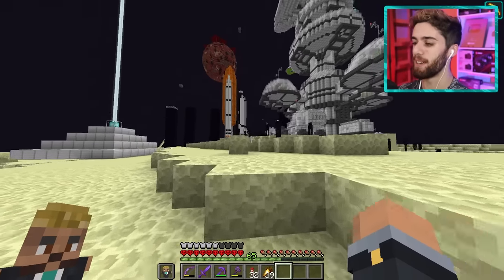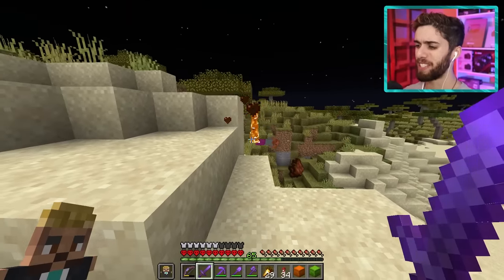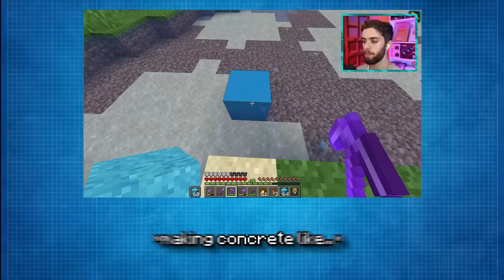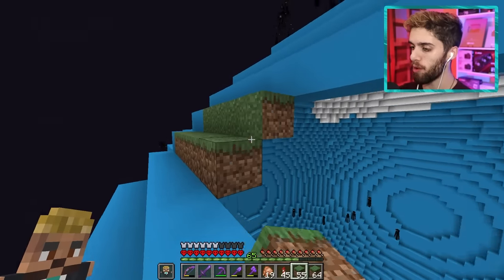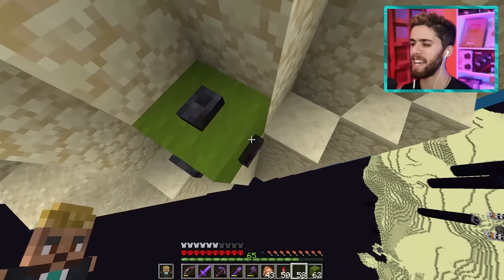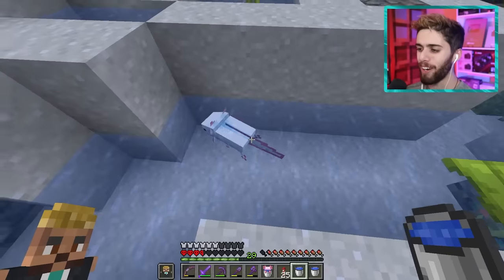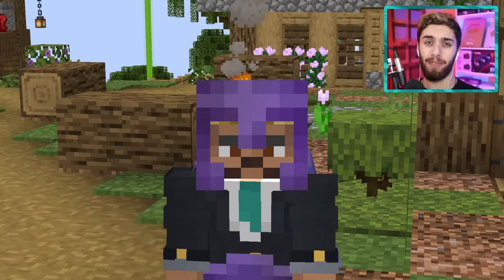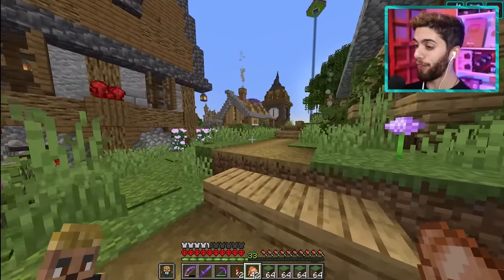I Built A REAL PLANET in Minecraft 1.19 Hardcore (#71)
Today I built a giant Earth planet in Minecraft 1.19 Hardcore! This planet contains all the biomes found in Minecraft, along with plenty of structures! And after that, I also had the goal of finding a blue axolotl

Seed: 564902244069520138